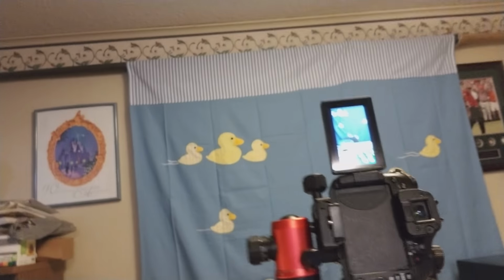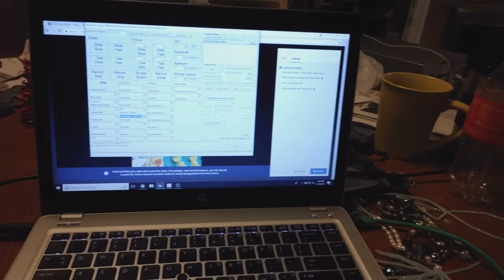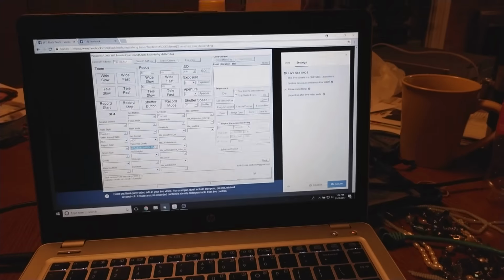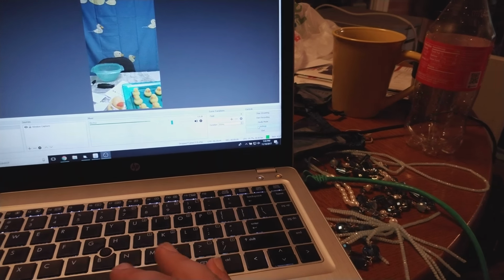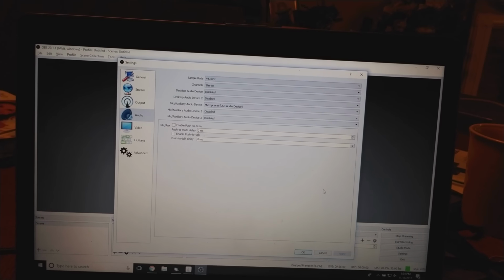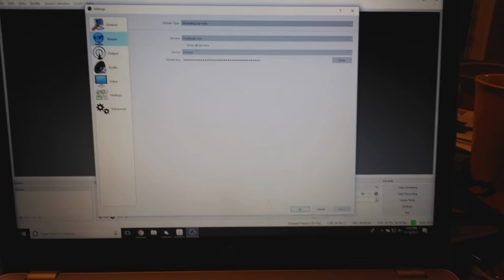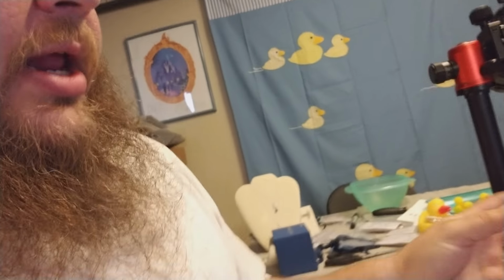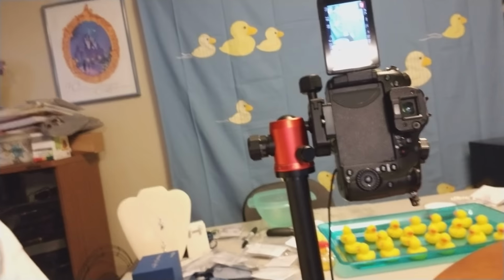Using the Panasonic GH4 for Live Streaming!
Apologies for the ridiculous shaky cam syndrome...Oh and sorry for initially saying that the camera is connected via USB, it is not, it is connected to my laptop using WiFi built-in to the GH4

Here is the setup for the Panasonic GH4 for using it to live stream - More specifically for Facebook Live in this particular example, however it will work for many other streaming services such as Twitch, YouTube, etc.